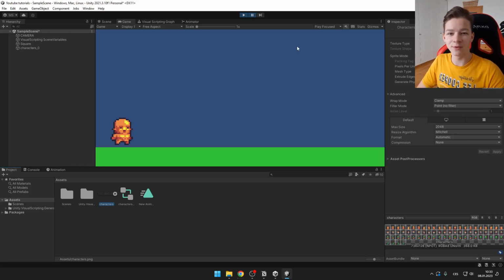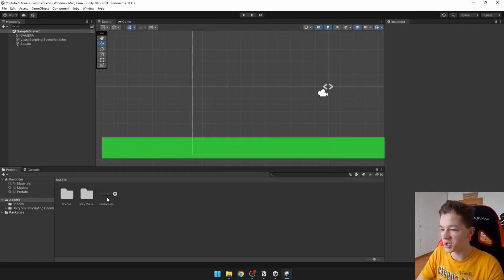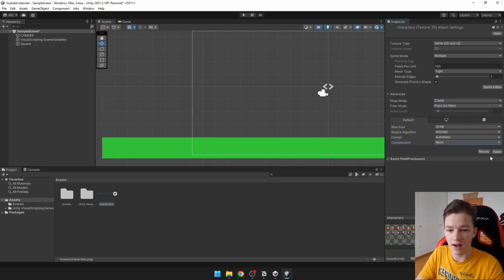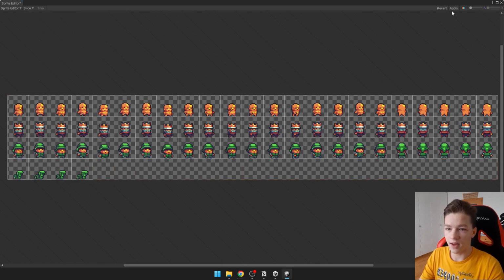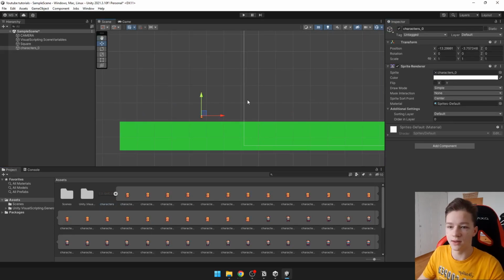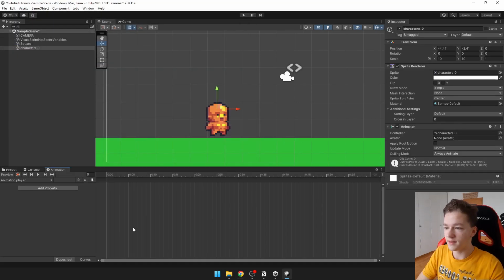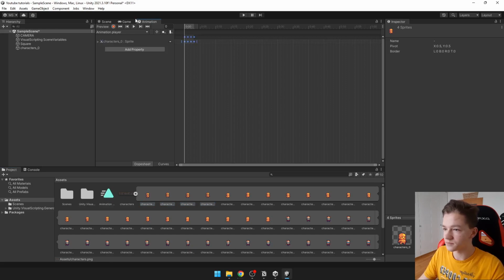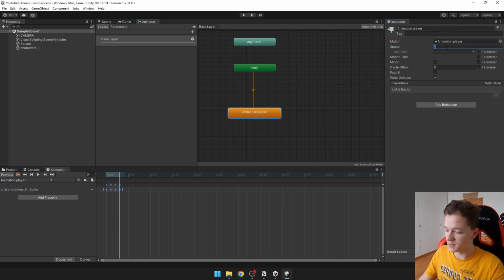Create ANIMATION from SPRITE SHEET (one sprite) in Unity!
I will teach you how you can make your own animation from sprite sheet (one sprite) in just a few steps!

Timestamps:

0:00 Intro
0:16 Sprite sheet settings
0:41 Sprite sheet slicing
1:10 Creating animation
2:00 Adjusting animation speed
2:22 Outro